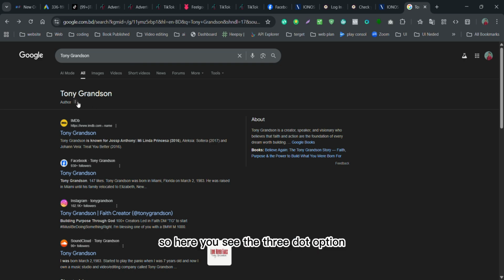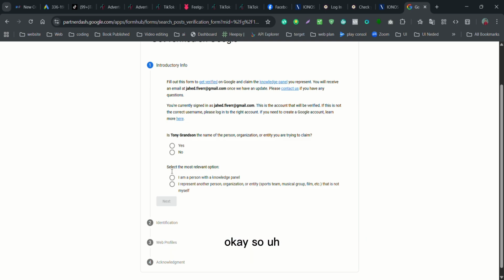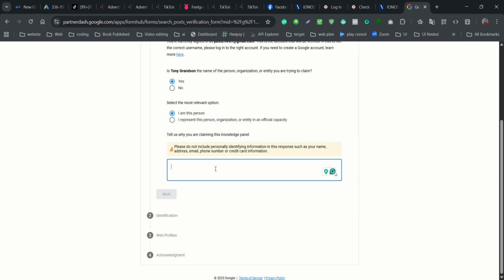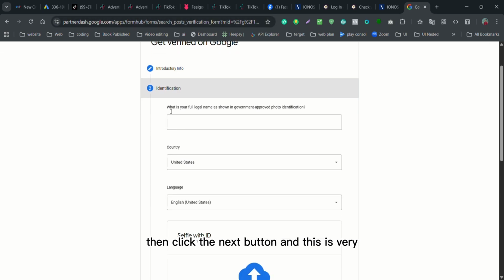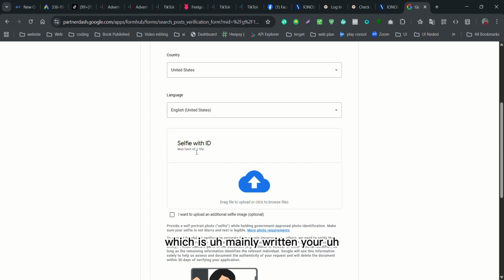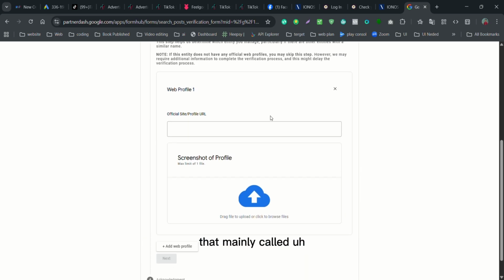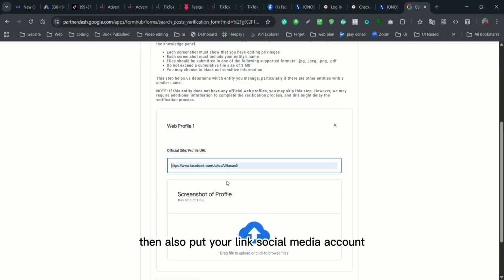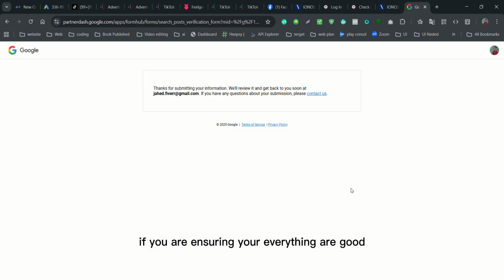How to Claim Your Google Knowledge Panel (Step-by-Step Guide)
Unlock control of your digital identity! This video shows you exactly how to claim your official Google Knowledge Panel for your brand, business, or personal name.
A Knowledge Panel is that informational box that appears on the right side of Google search results (on a desktop) when people search for specific entities. Claiming it allows you to suggest edits, update information, and manage your public presence directly on Google Search.
📝 In this tutorial, you will learn:
How to verify your identity with Google
Which accounts you need to link (YouTube, Twitter, Google Search Console, etc.)
The difference between a Knowledge Panel and a Google Business Profile
Tips for suggesting edits once verified
➡️ Useful Resources: